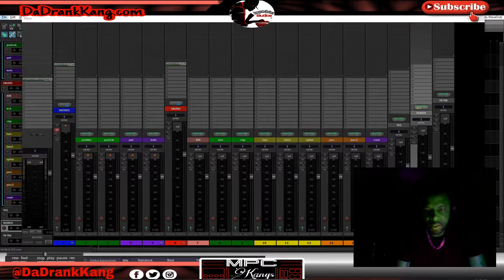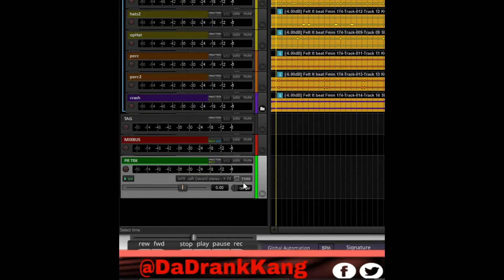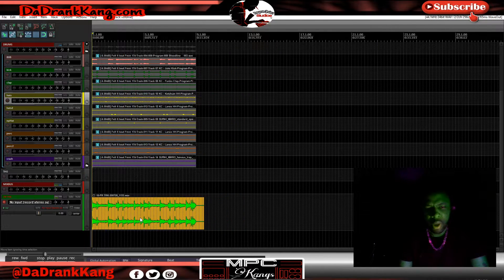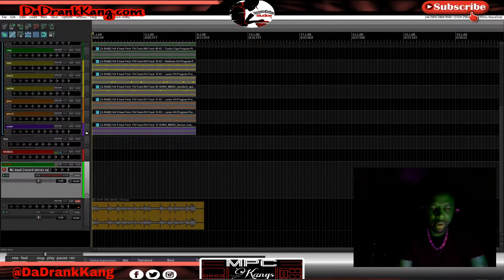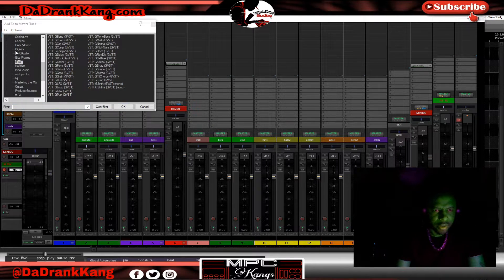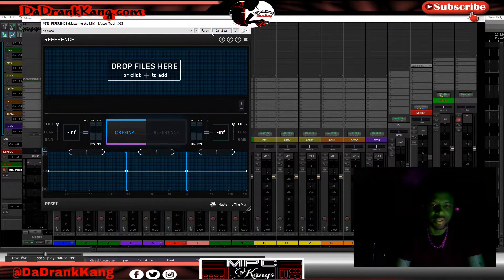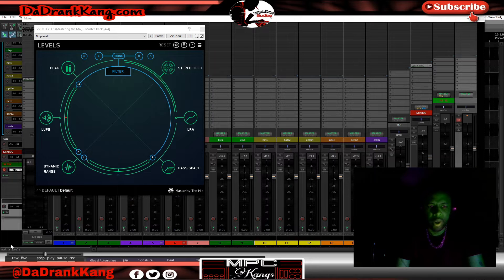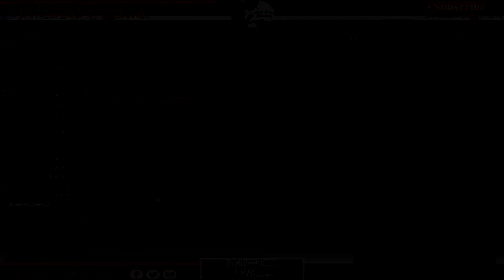MIXING BEATS - DO THIS FIRST - Mixing with Reaper DAW from MPC Software PART 2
In this part 2 video I show why and how my tracks are routed in Reaper DAW before I start a mix.  Also the plugins used on my master channel for mixing.